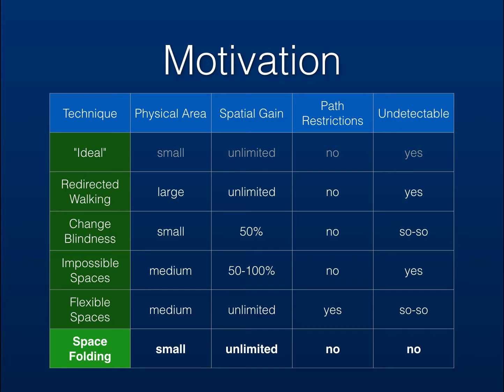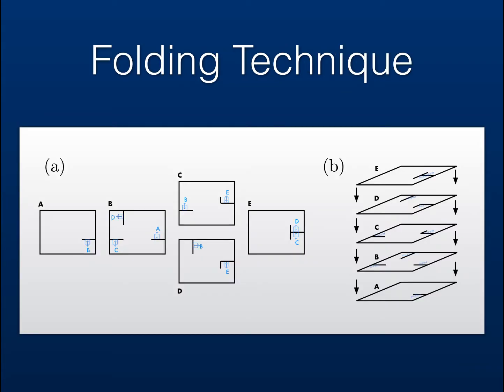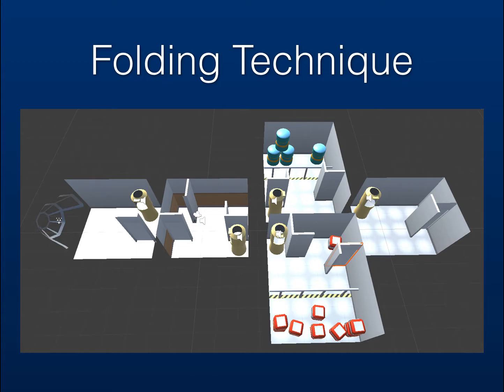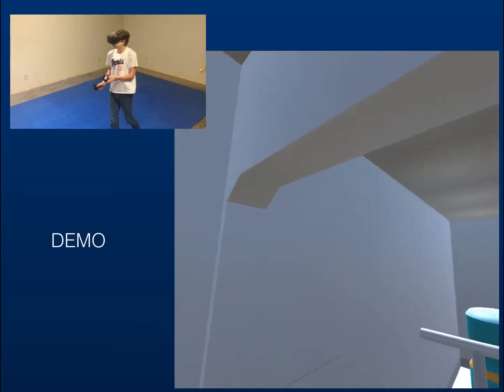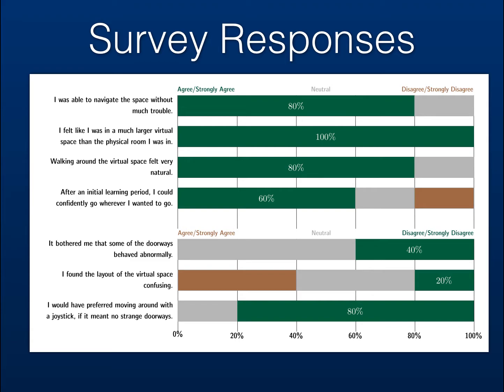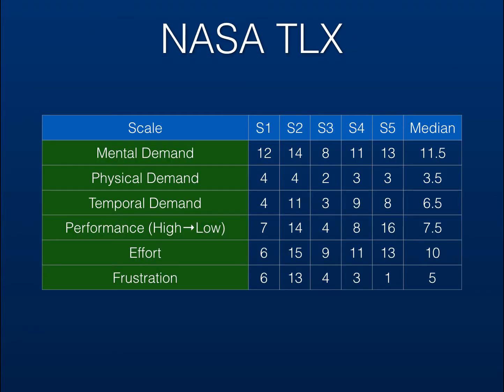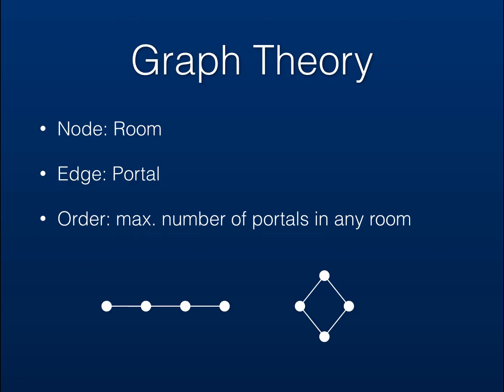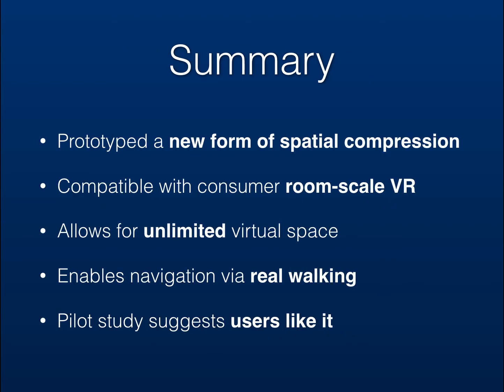Space Folding for Virtual Reality (Full)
This is the fully presentation for "Space Folding for Virtual Reality," my term project for CS567 at Colorado State University (Fall 2019).